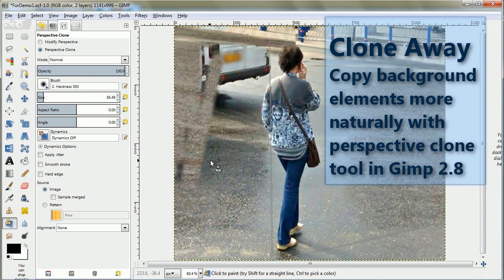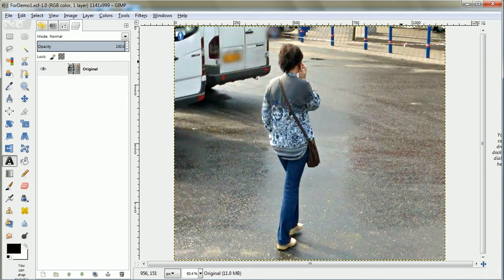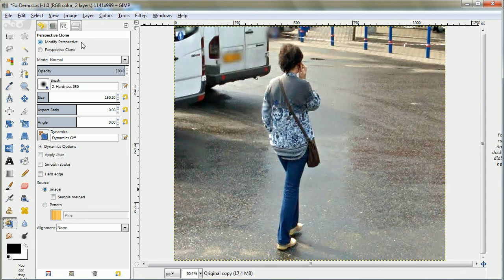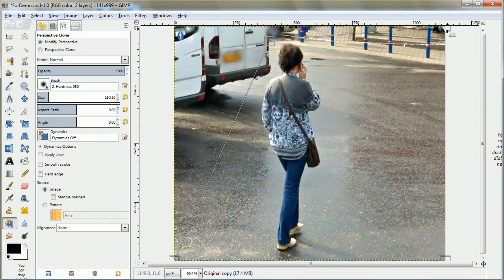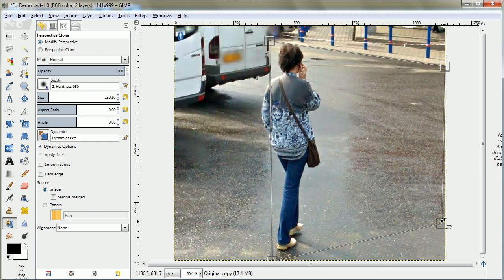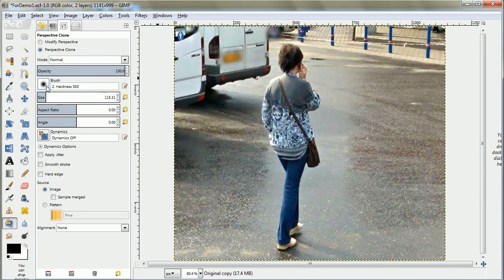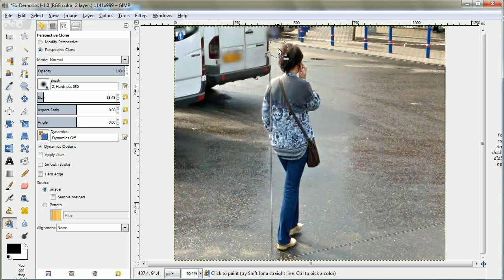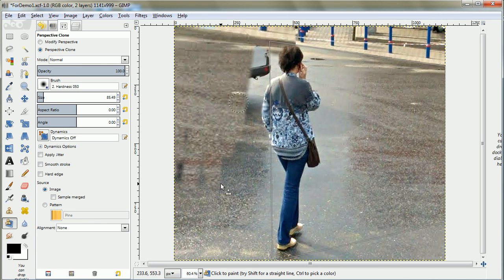Clone Away - Copy in background more naturally in Gimp 2.8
Isolate a figure by cloning background in a more natural way with Perspective Clone tool.